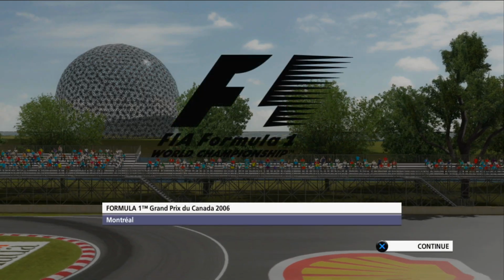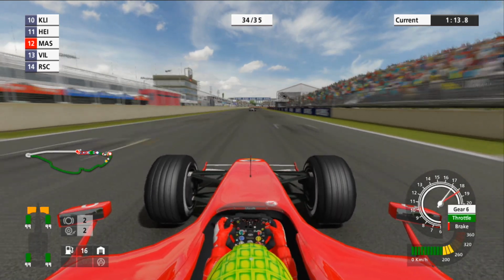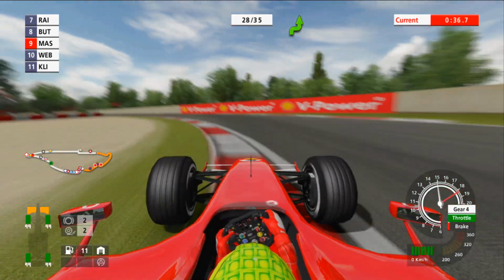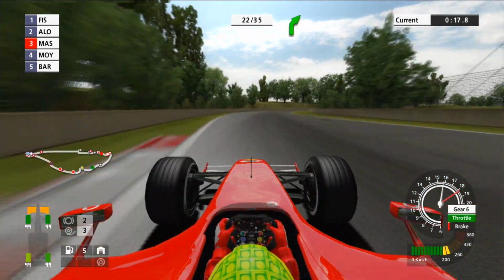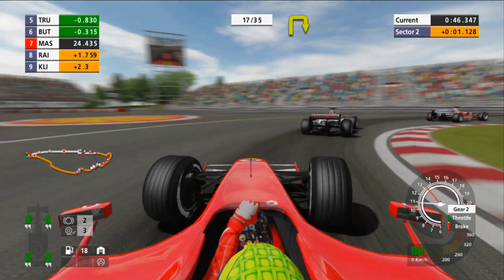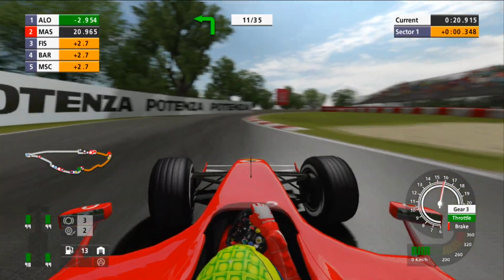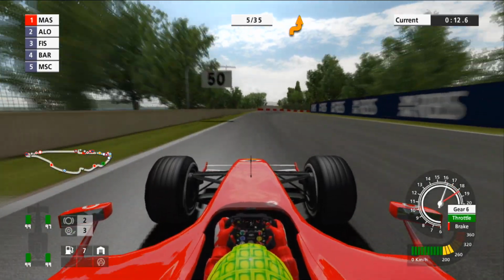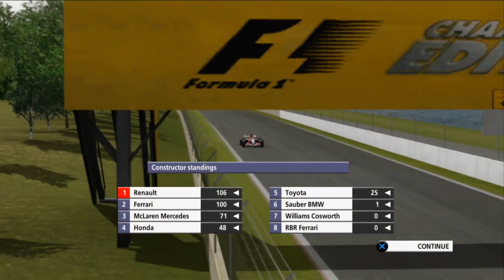F1 2006 Championship Edition PS3 | "Last to First" Season #09 Canada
Join me in Formula 1 Championship Edition on PS3, where I'll start every race from last place and aim for victory with Felipe Massa’s Ferrari on hard difficulty. Unfortunately, due to a save issue in the previous race (Imola), my points were reset, but the challenge continues! Can I fight through the field and recover my lost points?